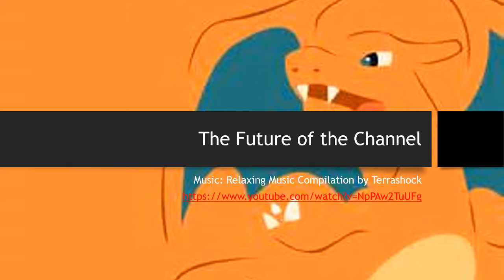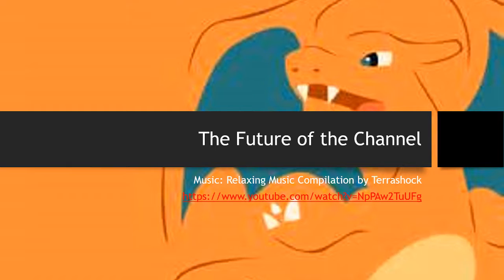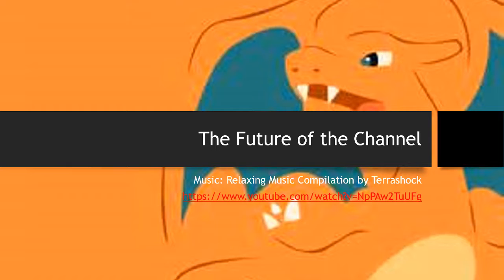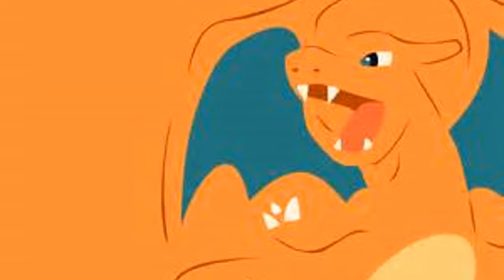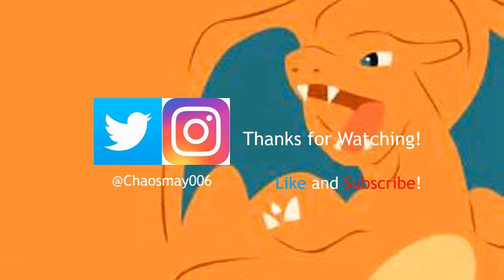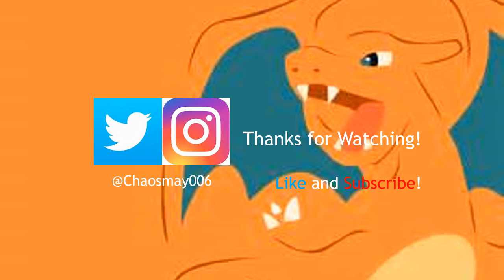The Future of the Channel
This video discusses where the channel is heading in the future.